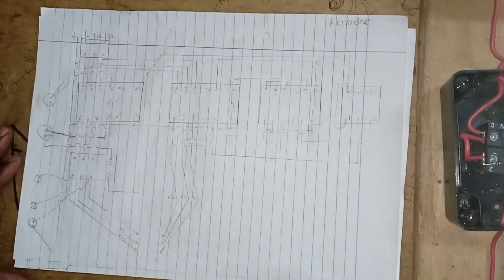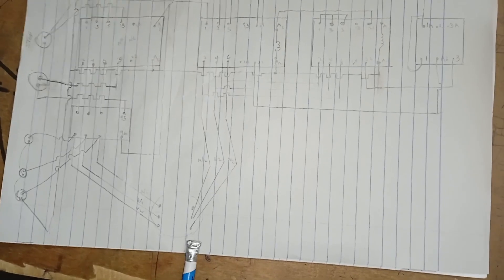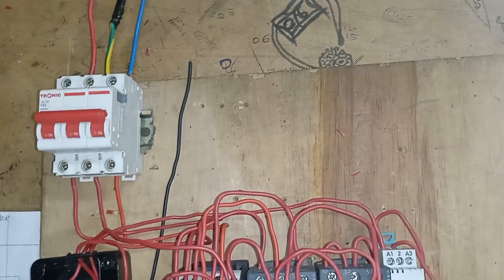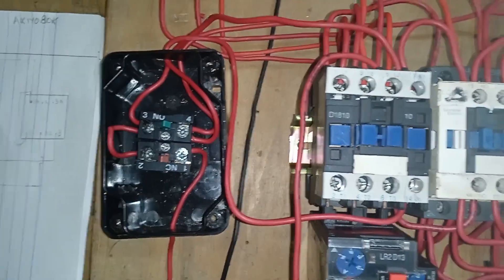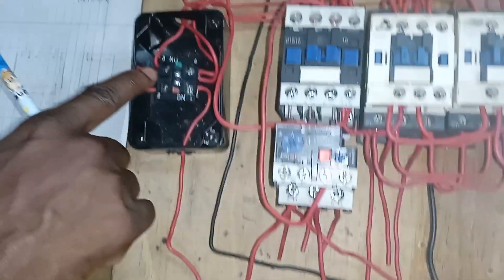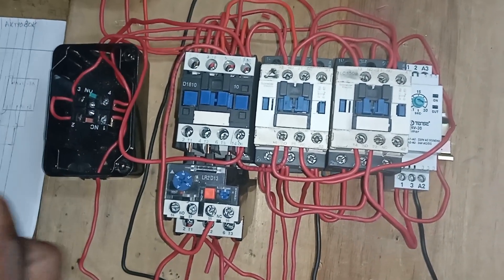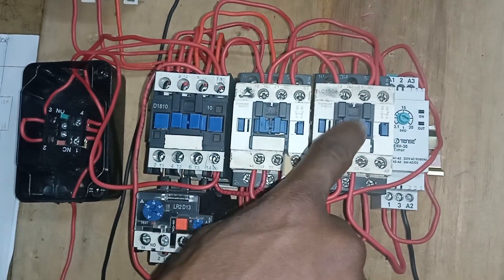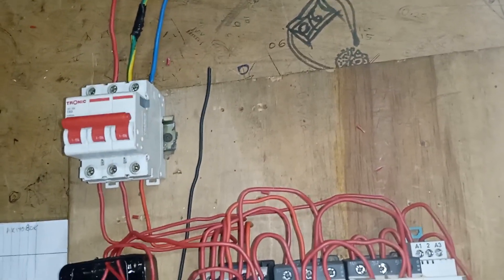STAR-DELTA STARTER FOR INDUCTION MOTORS WELL EXPLAINED.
ENGINEERING STUDENT CONNECTS AND EXPLAINS HOW STAR_DELTA STATER WORKS.